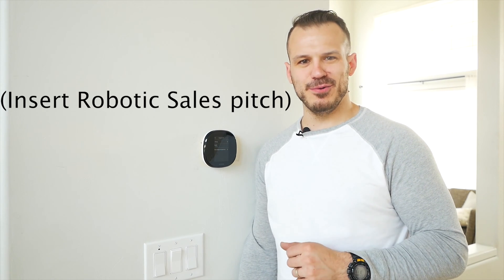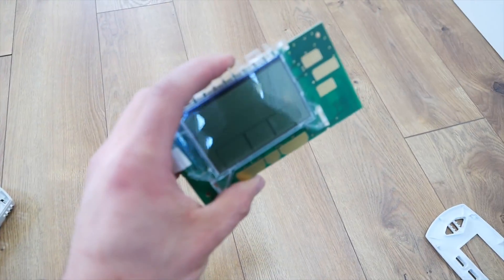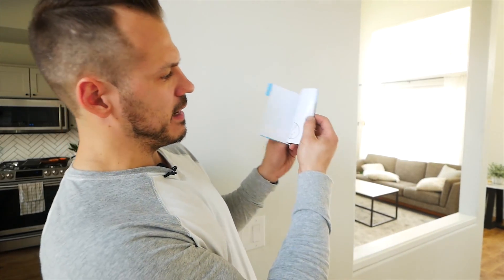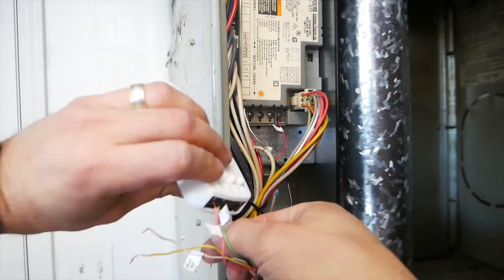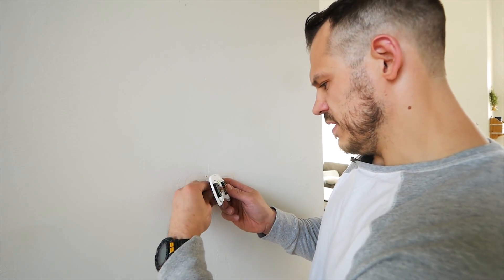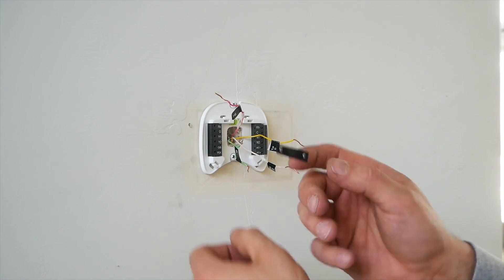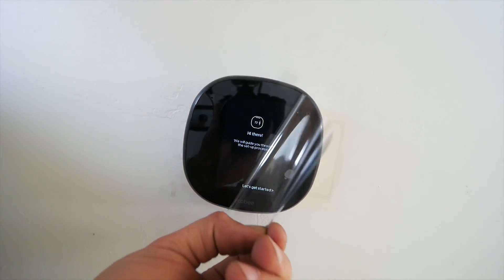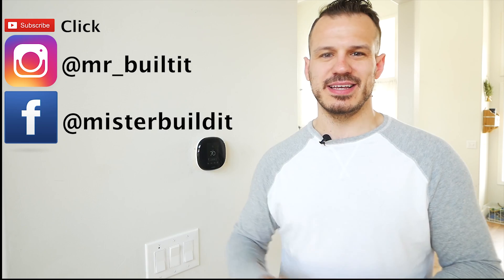Ecobee 4 Smart Thermostat (What's the Big Deal)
We're in the process of upgrading and installing more Smart Home products our house. First, it was the Alexa Smart home system unit, and now it's the Ecobee4. There are two ways of installing this thermostat, the easy way if you have appropriate existing cable running through the wall for your existing thermostat, and there is the slightly more complicated method. In this video i'll show you the installation using the well-thought through optional power pack that is included in the ecobee4.